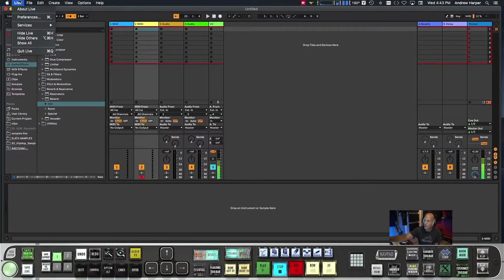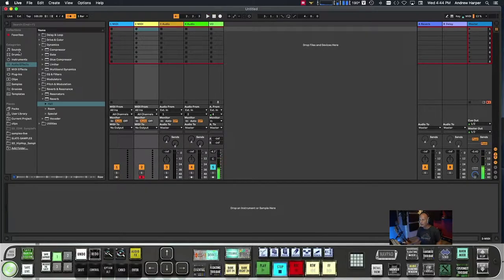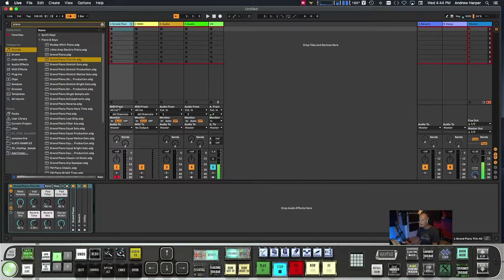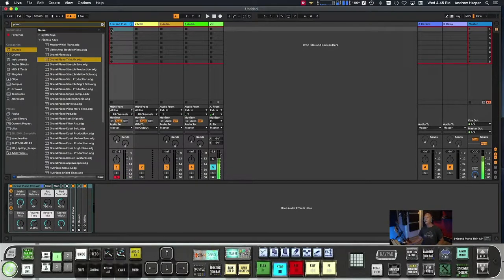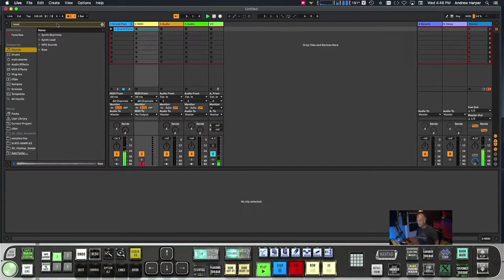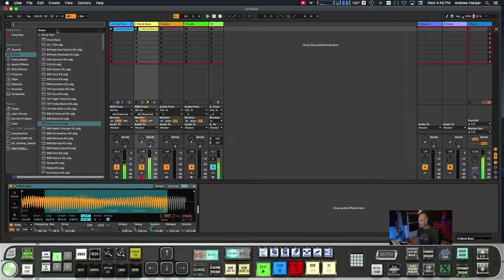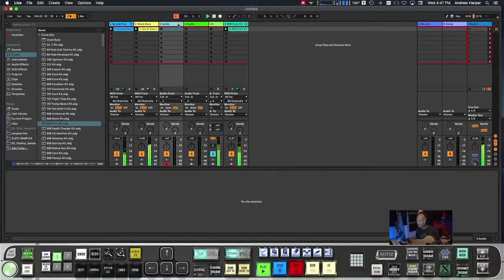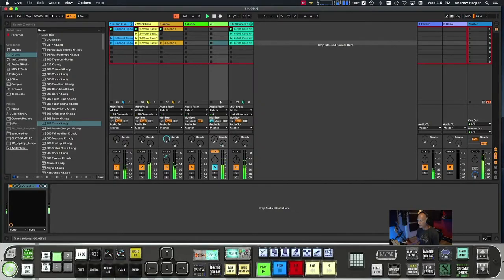Looping in Ableton in 5 Minutes | From Nothing To Something Faster Than Snot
First time Ableton users, this is a quick start for you to get looping in less than 5 minutes. Get it!

New content on the reg.